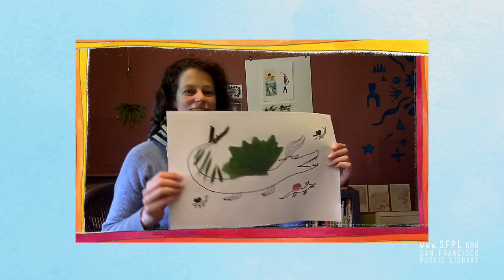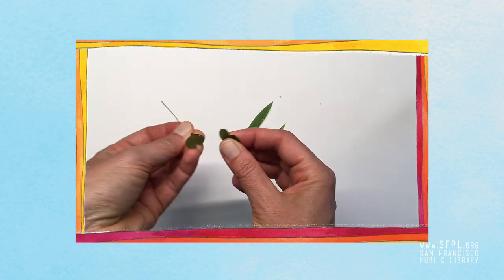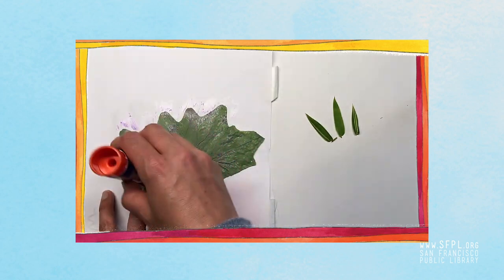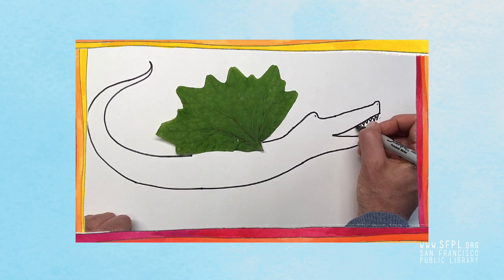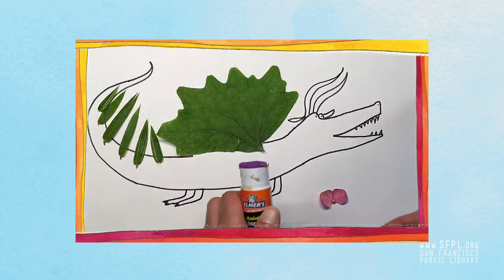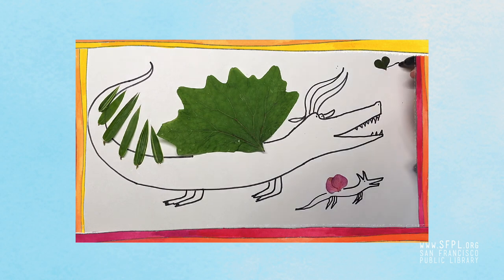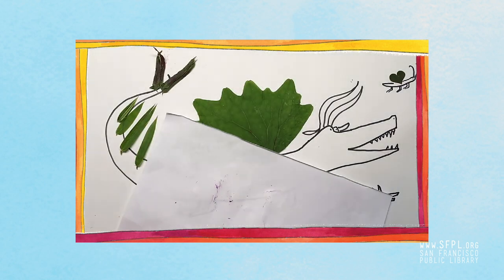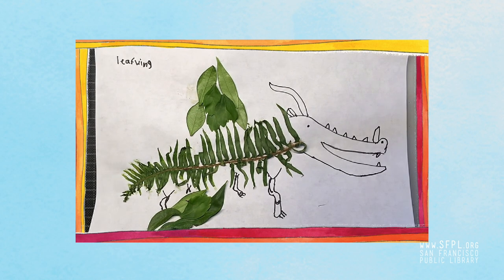Design a Nature Collage with Alison Farrell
Take a visit to Alison Farrell’s Studio and make a nature collage with the Summer Stride 2020 artist. Gather found hearty leaves or petals, marker, piece of paper and glue stick. Get creative and make a new character inspired by a recent book or hike.

Alison Farrell is an illustrator and author living in Portland, Oregon. Before she became a picture book maker, Alison worked on farms and taught art in K-12 schools. The first book she wrote and illustrated is called Cycle City (Chronicle Books 2018). Her second book, THE HIKE releases 10/8/2019 (Chronicle Books).